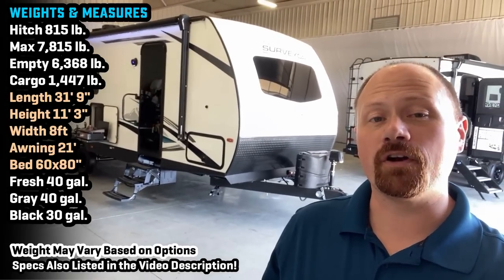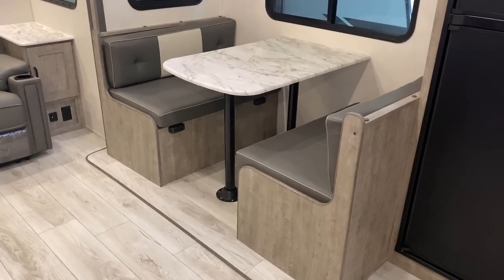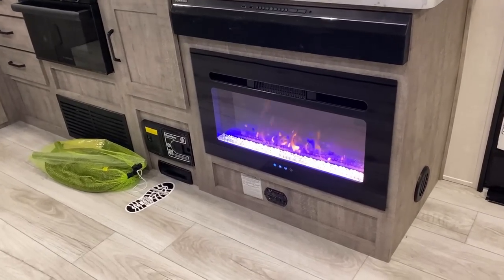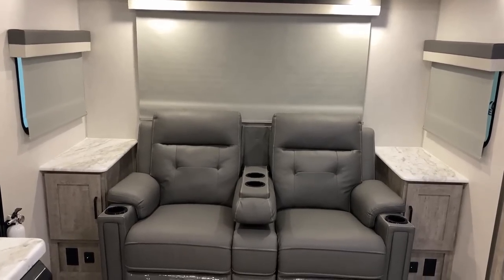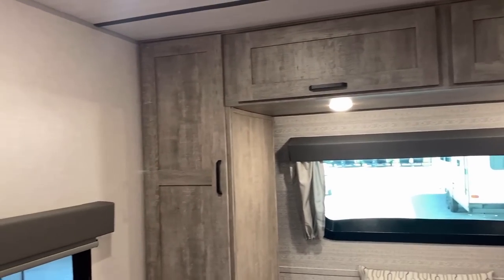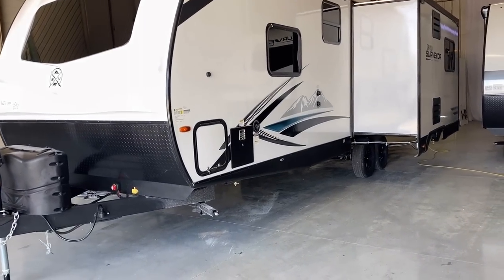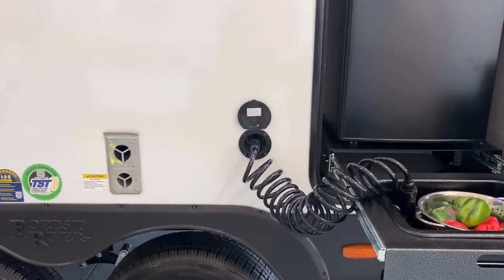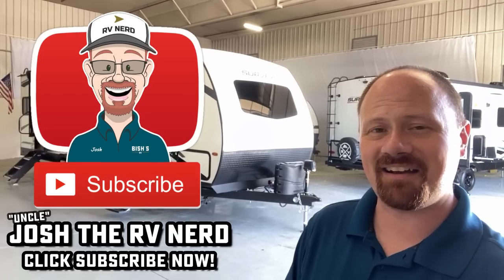BIG Living Space for a ½ Ton Truck!! 2023 Grand Surveyor 253RLS Travel Trailer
NEW MODEL! 2023 Forest River Grand Surveyor 253RLS

This new couple's camping travel trailer is almost shockingly light weight considering the overall size and living space! It also offers more counter top prep area than any similar model I've seen from any other maker at this point!

Weights & Measures:
Width 8ft
Awning 21'
Bed 60x80"

00:00 RV Overview
02:17 Stepping Inside
04:44 Headroom
05:50 Kitchen
09:18 Seating & Storage
10:34 Bathroom
11:35 Bedroom
14:00 Road Mode
14:56 Exterior
21:25 Subscribe Now for more!